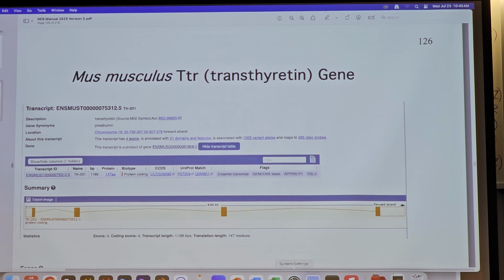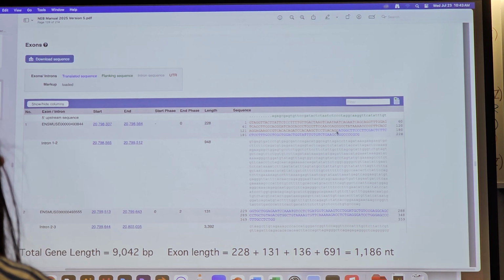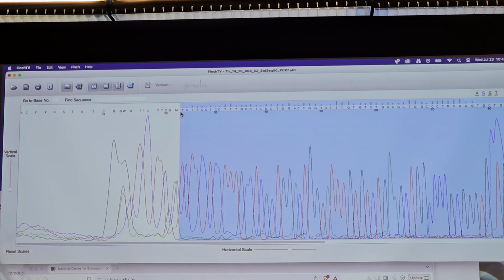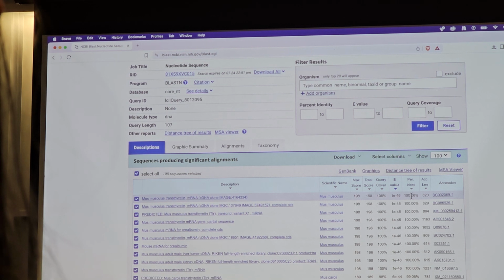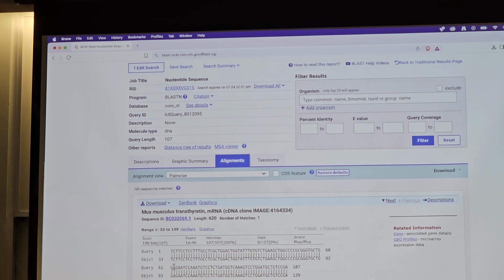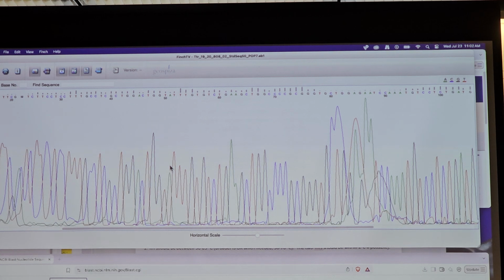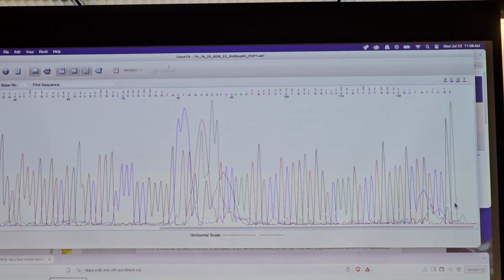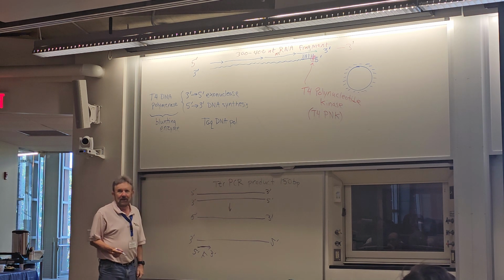Using FinchTV and the NIH NCBI web page Day 11 part 2